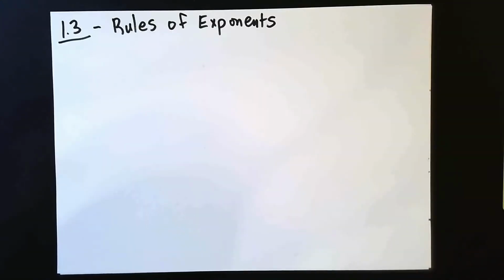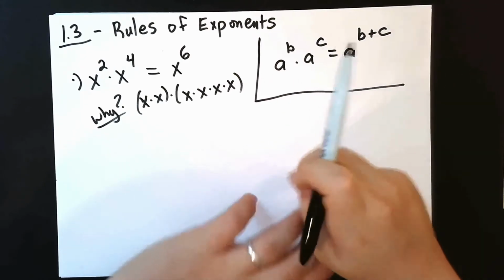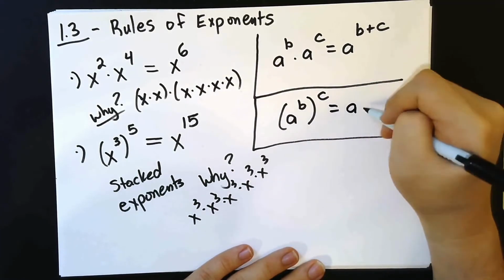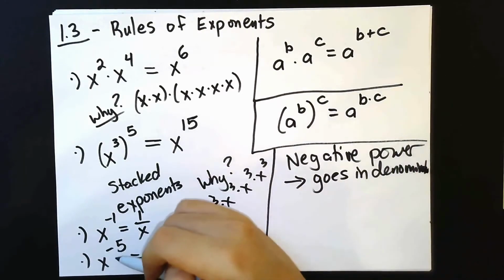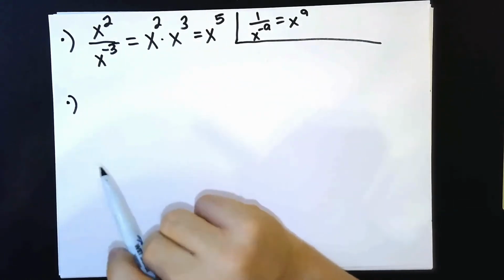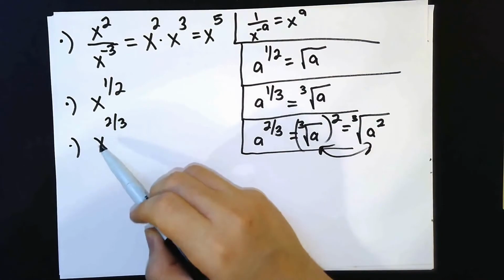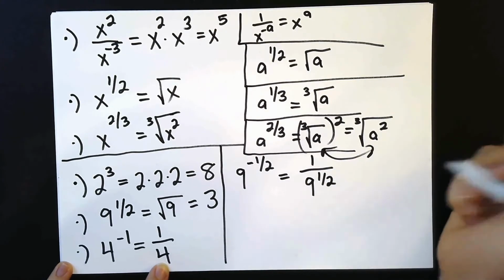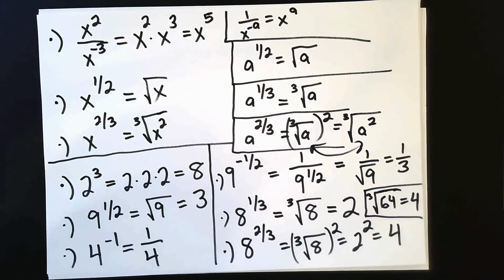Rules of exponents overview | Section 1.3 part 1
In this video we go over the rules of exponents given in section 1.3 of the homework packet.